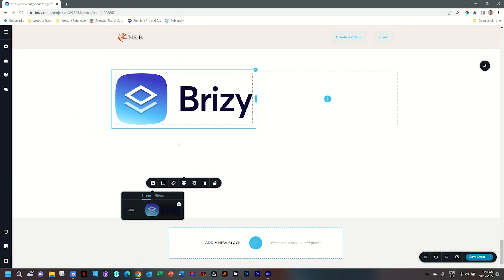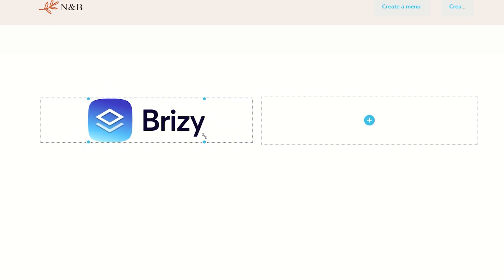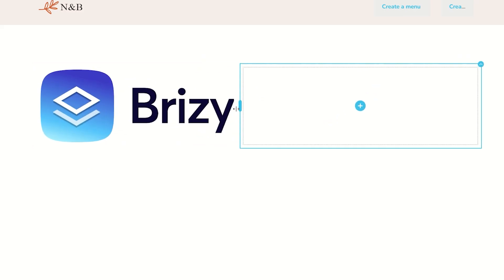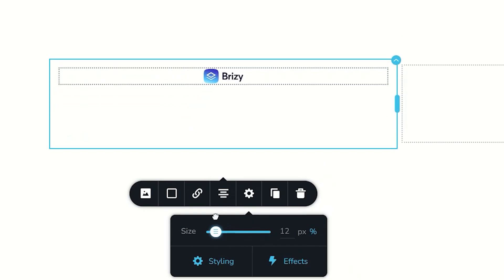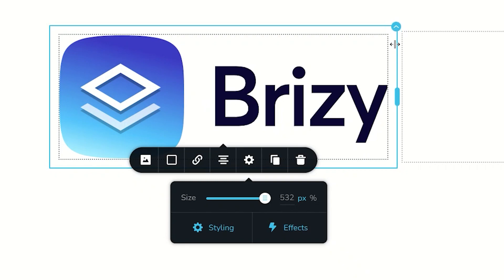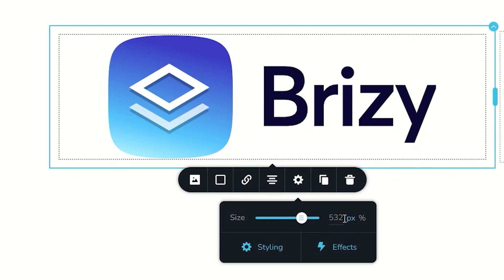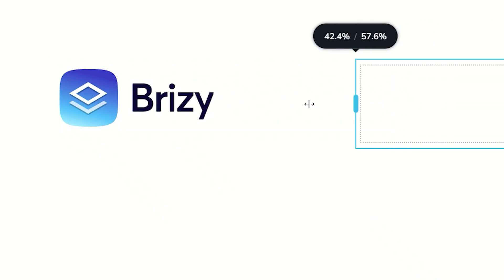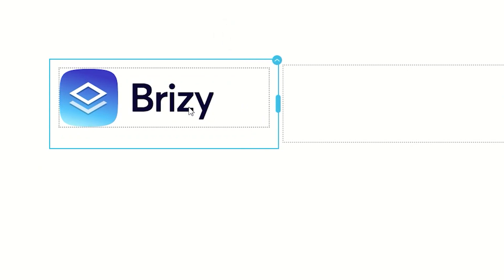How you can take full Control over your SVG images with Pixels? Brizy WordPress & Cloud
👋 Are your SVG images looking a bit lackluster? Perhaps they're just a bit too small or fuzzy? In this video, we're going to show you how you can take full pixel control over your SVG images with Pixels. Brizy WordPress & Cloud will make it easy for you to adjust your SVG images to look and behave exactly the way you want them to.

Once you've learned how to take full pixel control over your SVG images with Pixels, you'll be able to create high-quality images that look great on your website and in your portfolios. This video is a great introduction to Pixels, so be sure to check it out!